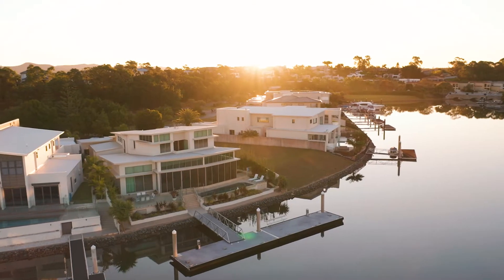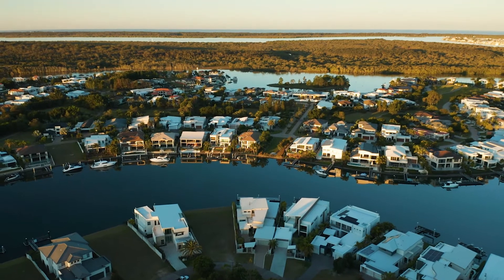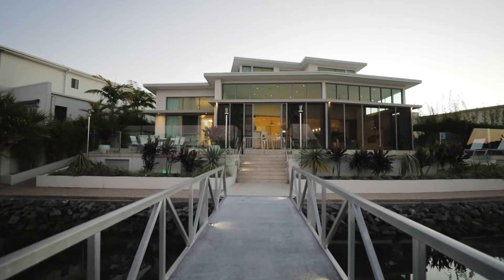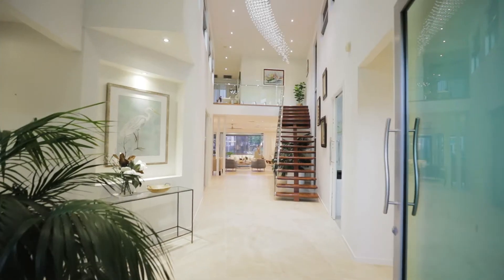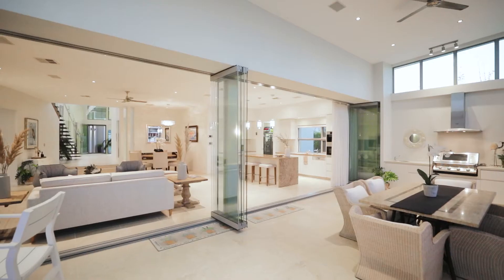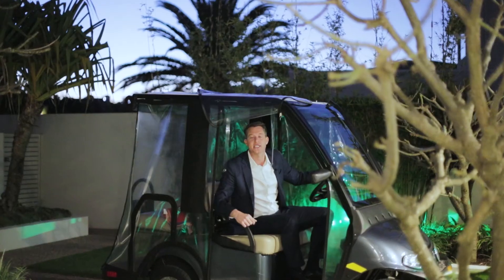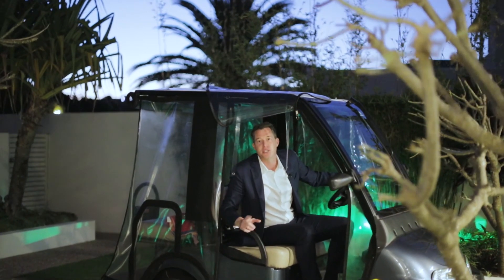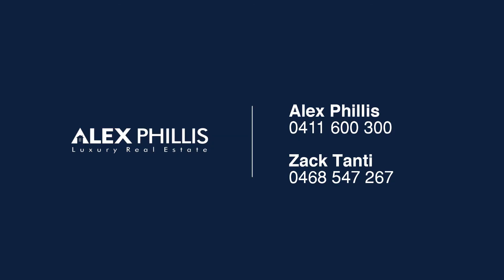Edgecliff Drive, Sanctuary Cove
Facing North over wide water, 1014 Edgecliff Drive, Sanctuary Cove. Gold Coast. Designed by Stuart Osman and built by Master Builder award winners DTL Constructions!